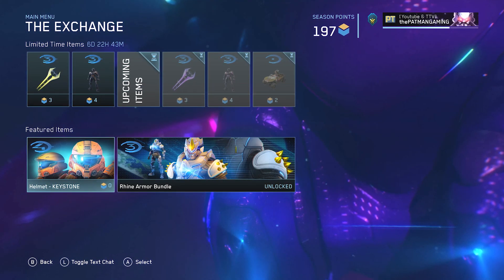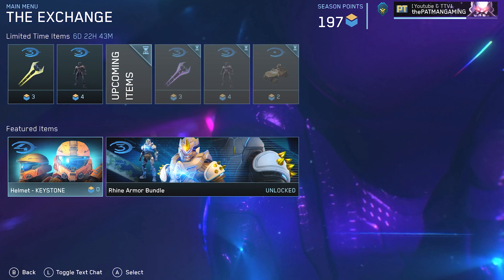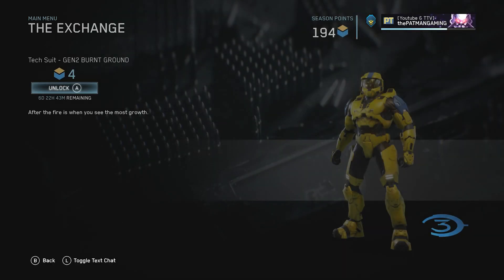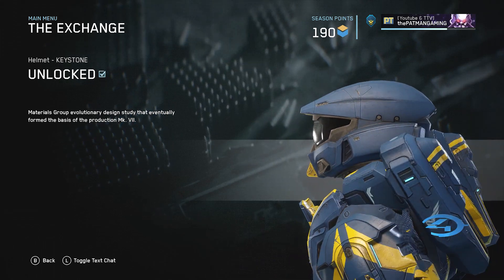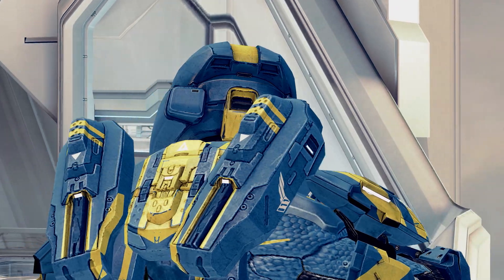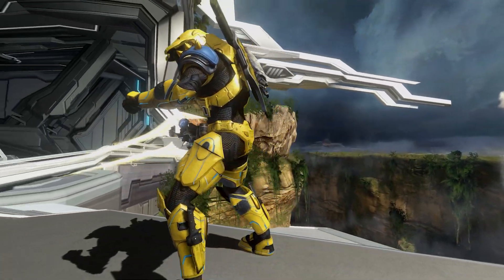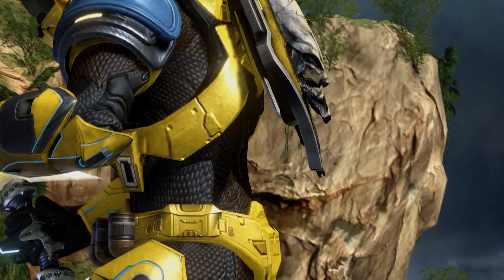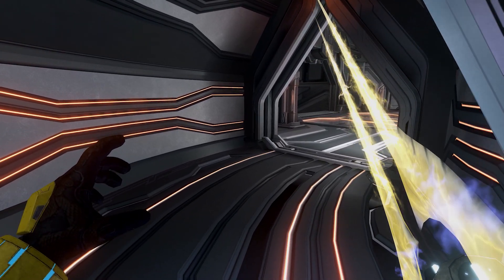Halo MCC Season 7 Content | Halo Infinite Armor In MCC | New Exchange Items!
Halo MCC season 7 content is here! This video will show you how to get the Halo Infinite armor in MCC otherwise known as Mark VII! I will be doing videos on the channel showcasing all the Halo MCC season 7 elite armors and maybe a compilation of Halo MCC season 7 all armor showcase! This armor is in Halo 4 but its not the only Halo MCC season 7 Halo 4 content to be added!